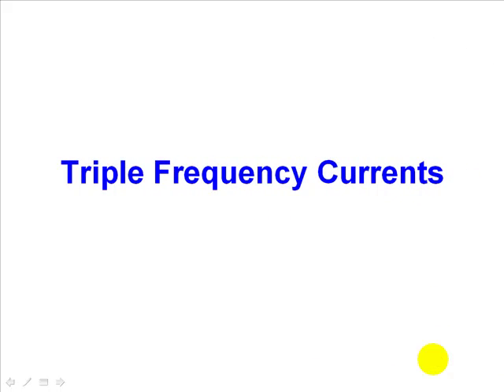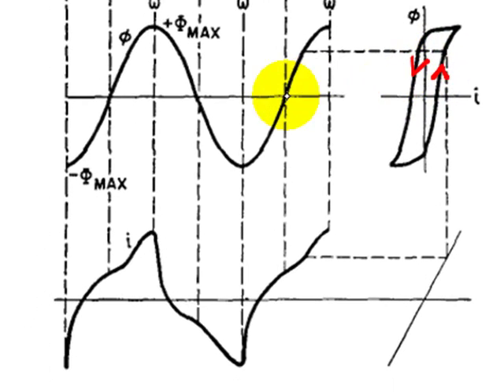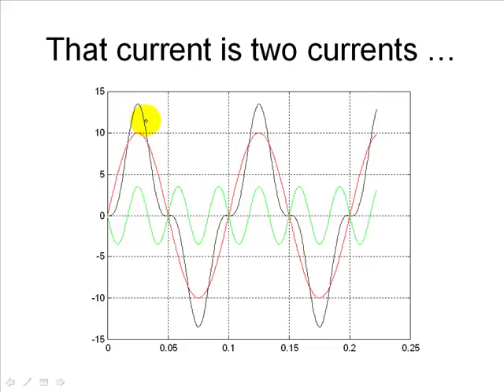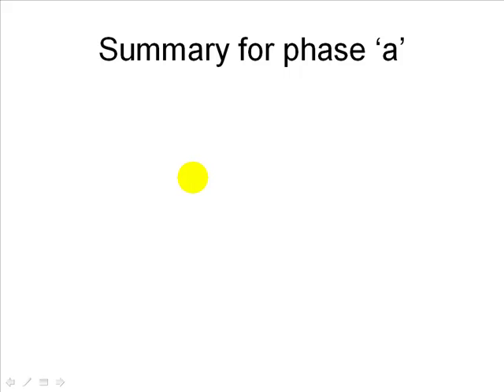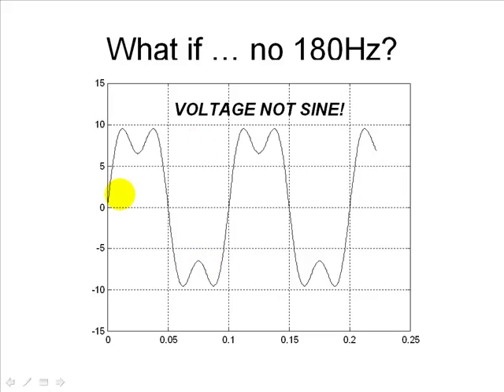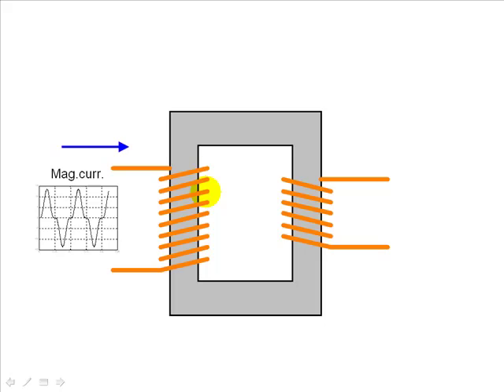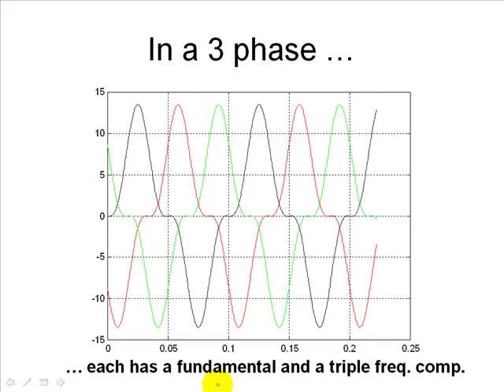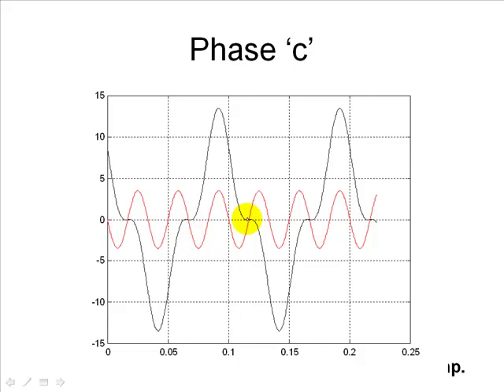TRAN 06 - (Part 1) Triple frequency voltages and currents in Power Transformers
The magnetic circuit of an electric power transformer is a non linear device. This non linearity is the source of higher harmonics of current (or voltage) in the network. Using delta connections or zig zag connections, we can provide sinusoidal voltage to the customer without triple frequency currents in the power network.